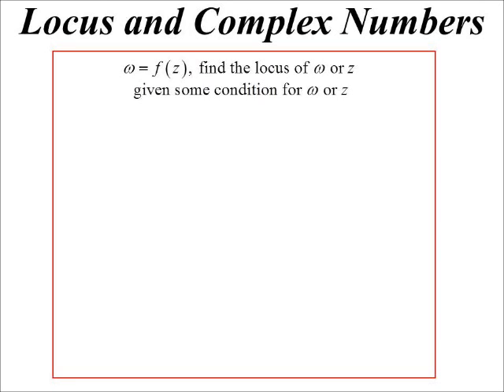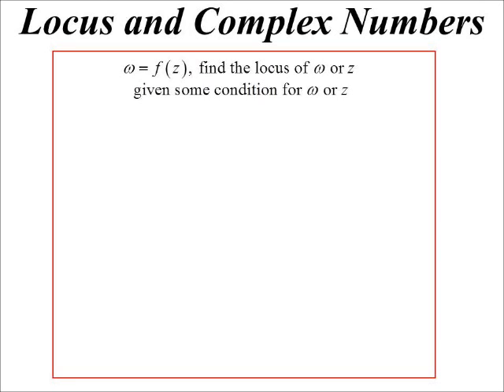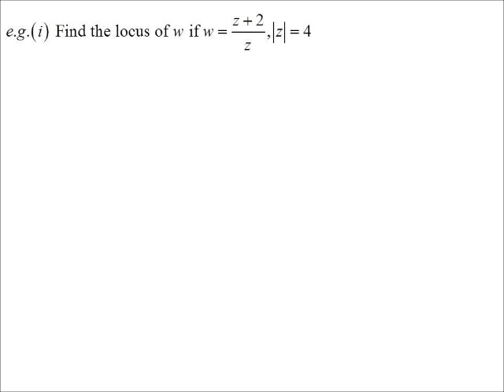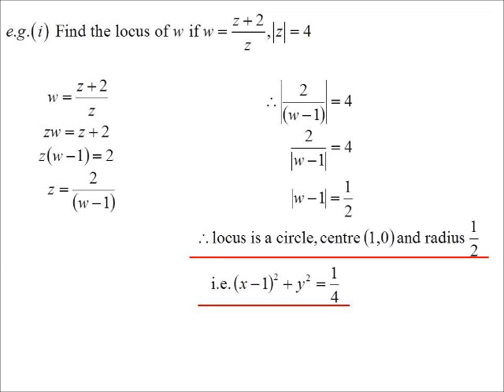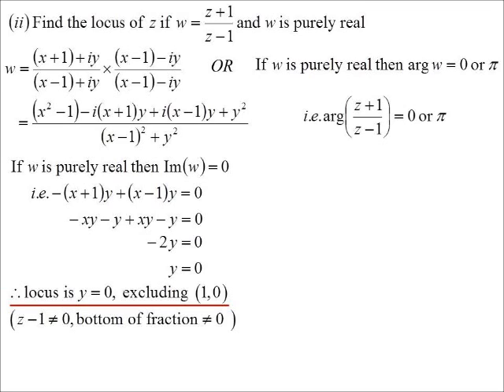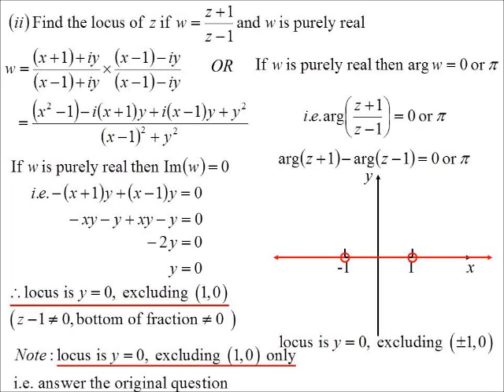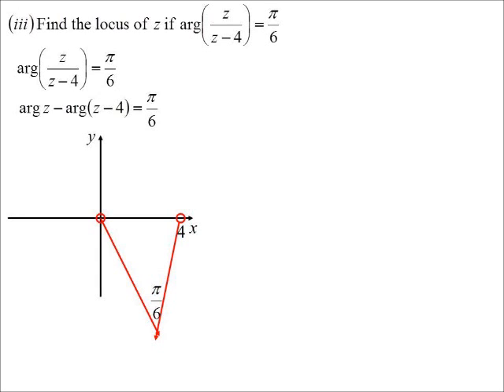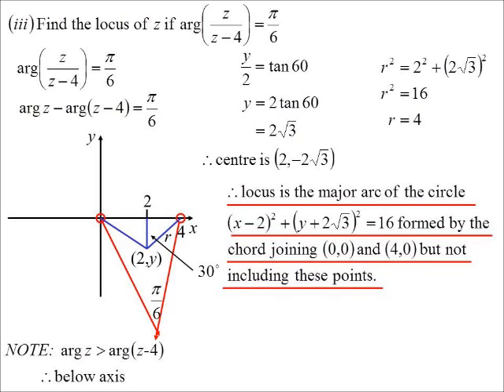X2 T01 08 locus & complex numbers 2 2015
Sketching functions of complex numbers, using two Argand diagrams.